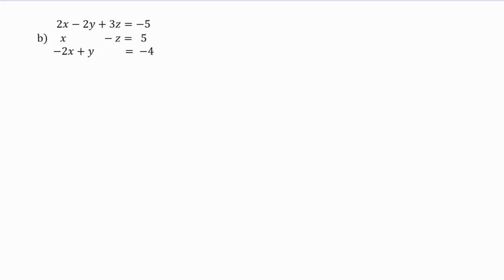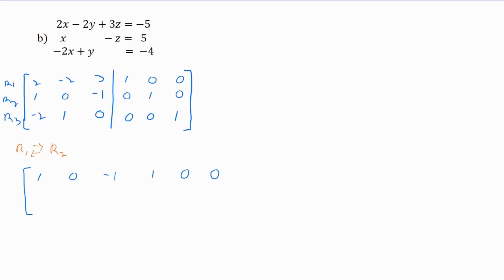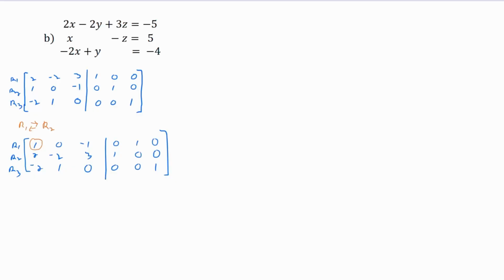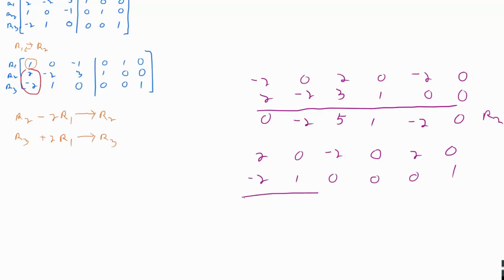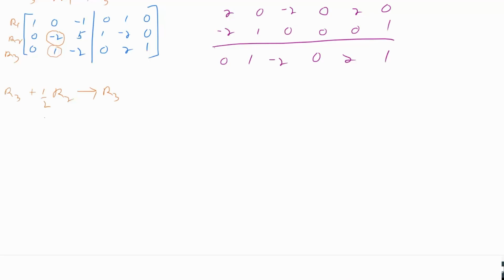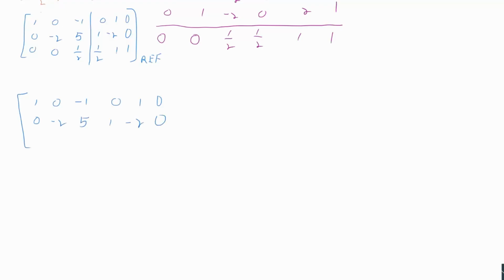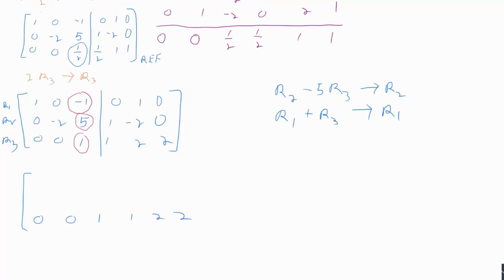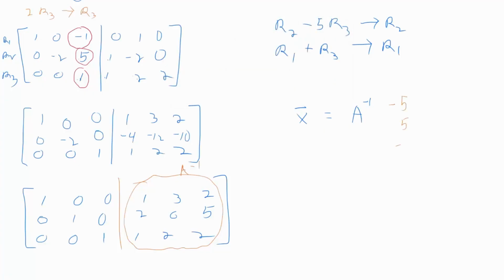Finding an Inverse Matrix by Gaussian Elmination